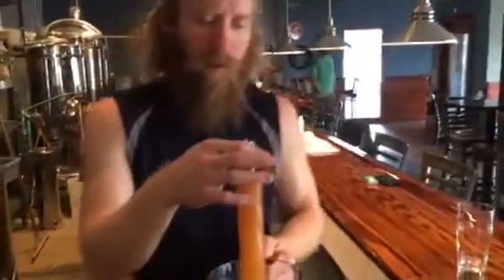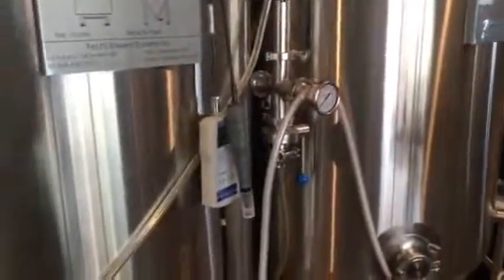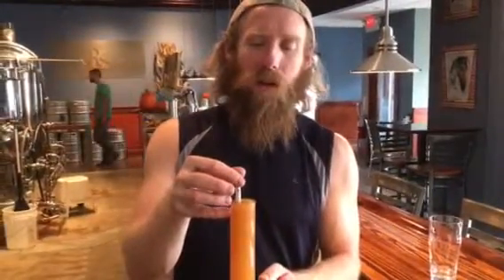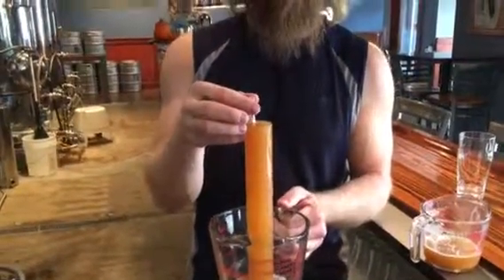What's a hydrometer?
Ron Shea of R. Shea Brewing describes in brief what a hydrometer does.